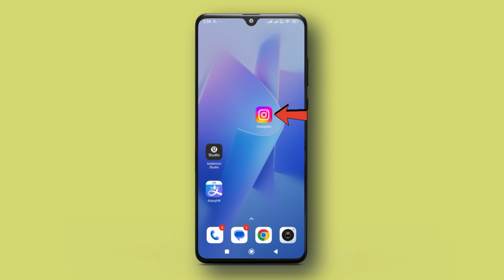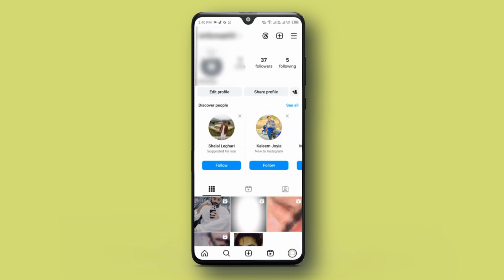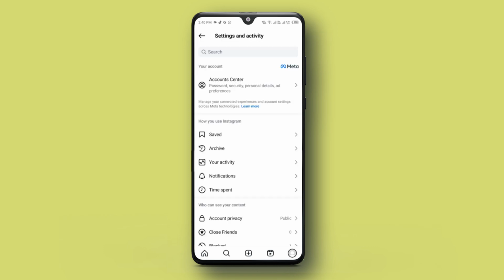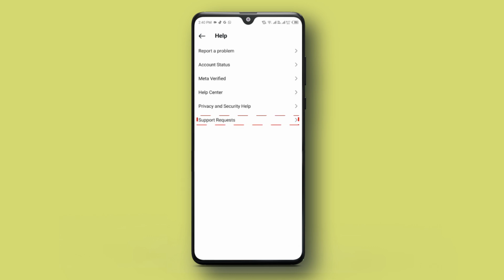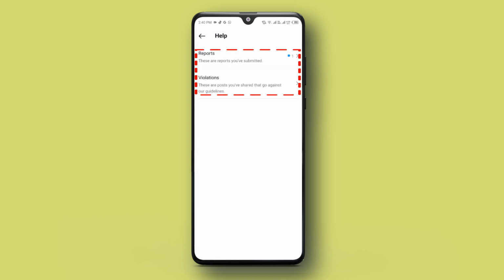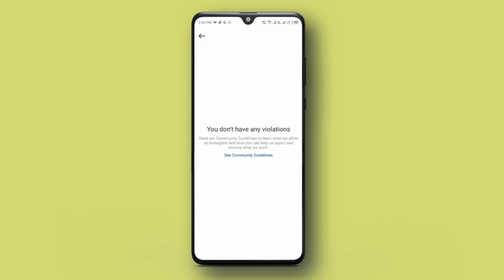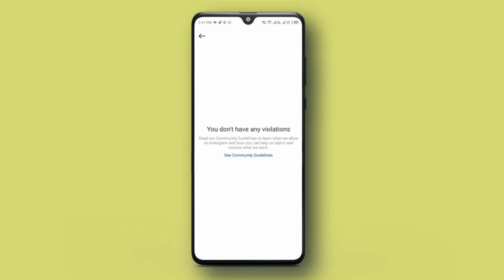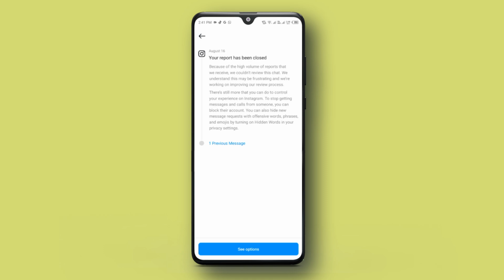How to Check If Someone Reported Your Instagram Account (Step-by-Step Guide)"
In this informative tutorial, learn how to check if someone has reported your Instagram account. Whether you’re concerned about account violations or just want to stay informed, this guide will show you how to navigate the Instagram app to find any relevant information.

What you'll learn in this video:
How to access your profile settings in the Instagram app
Step-by-step instructions to check for support requests related to your account
How to review any violations or actions taken by Instagram due to reports
Understanding how to monitor your account’s status is crucial for maintaining a positive presence on Instagram. If you find that your account has been reported, knowing the details can help you address any issues effectively.